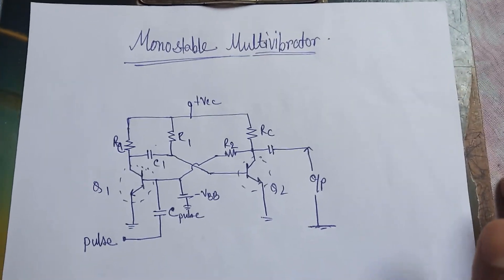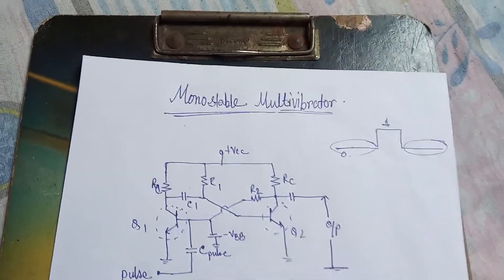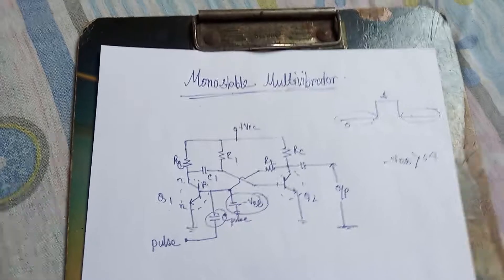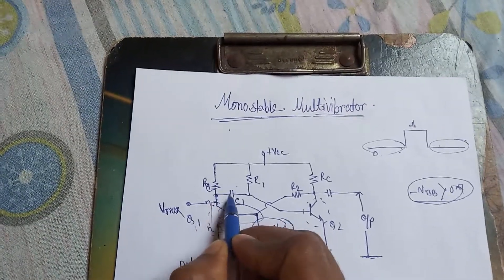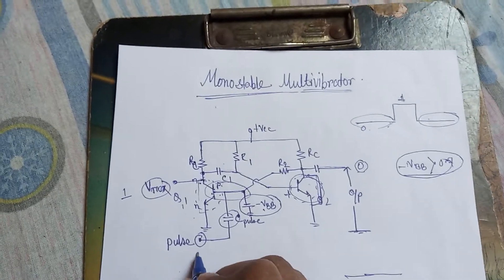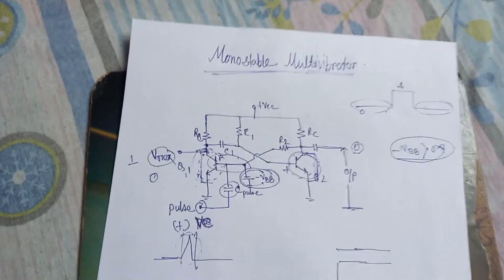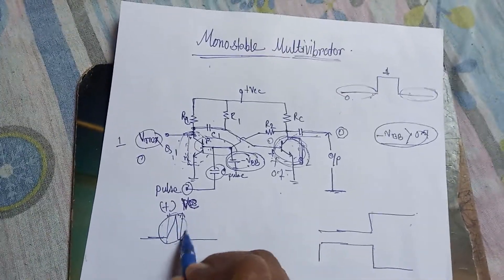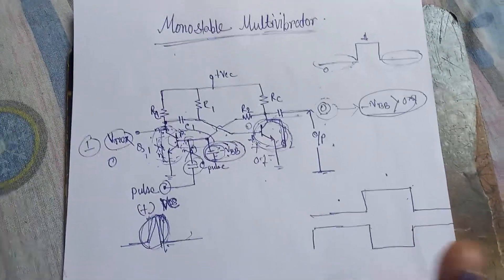Mono stable Multivibrator using bjt